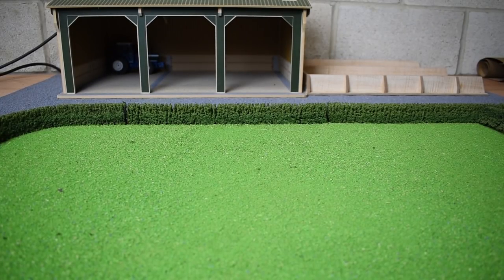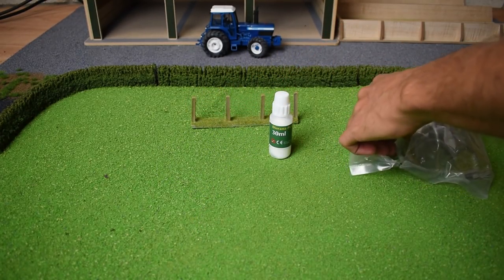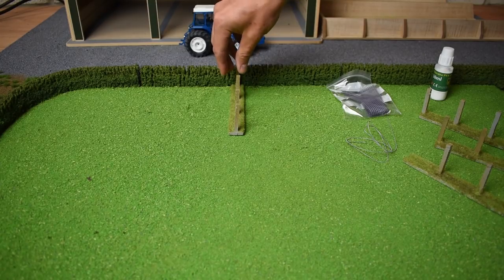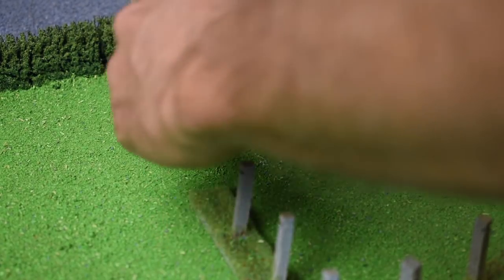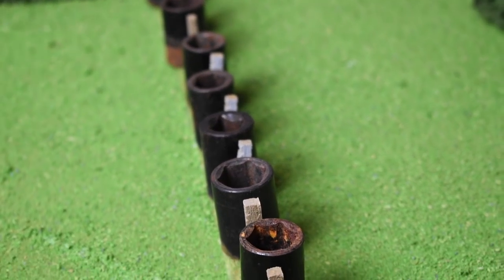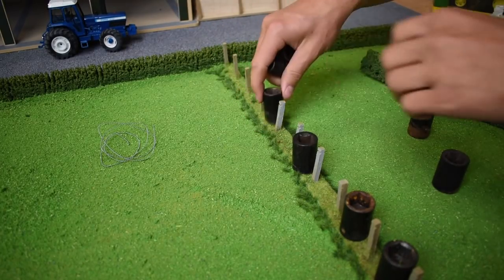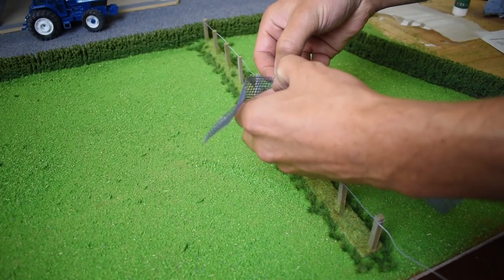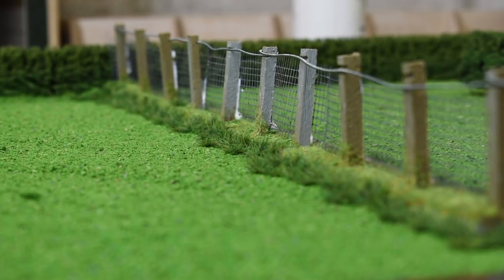PUTTING UP A LIVESTOCK FENCE [Model Farm Build #5]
You are not seeing things... Putting a new livestock fence up in the front field.

Join me as we build a model farm from scratch. That includes all the scenery, tractors and implements